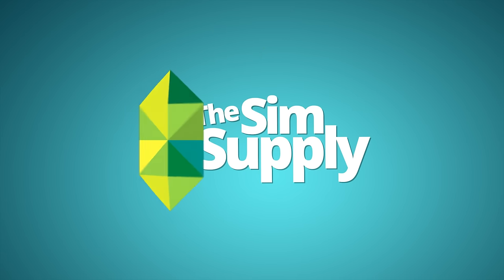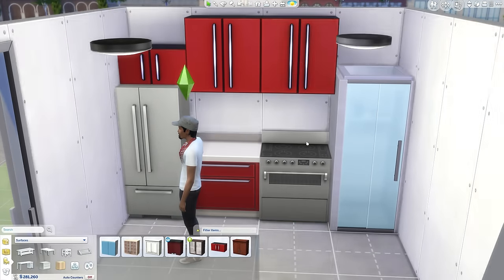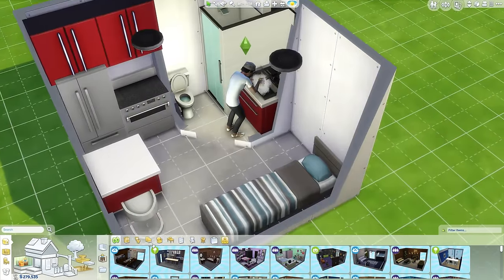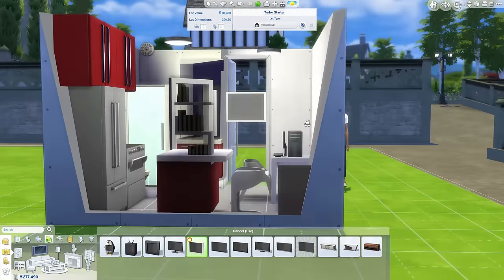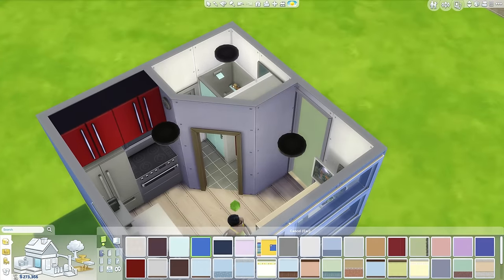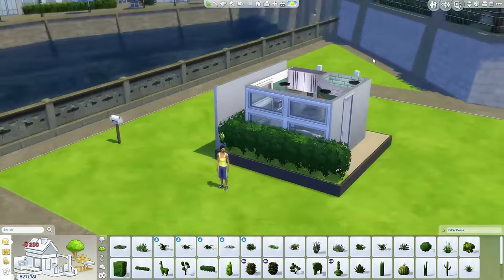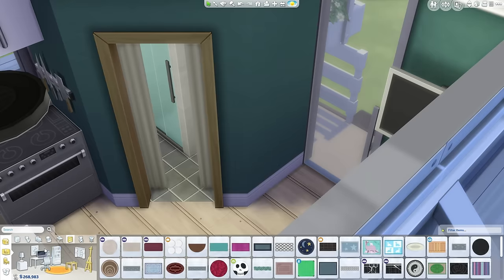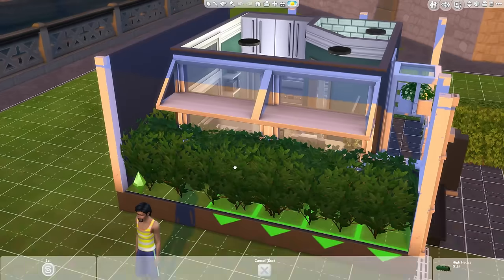The Sims 4 House Building - 4x4 Mini Home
If a 5x5 was possible with room to spare, let's go smaller!